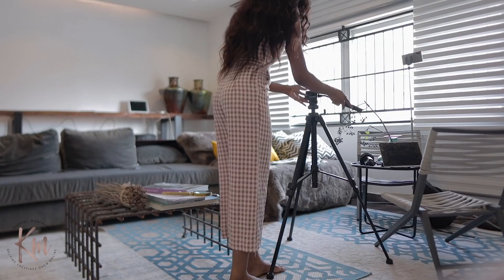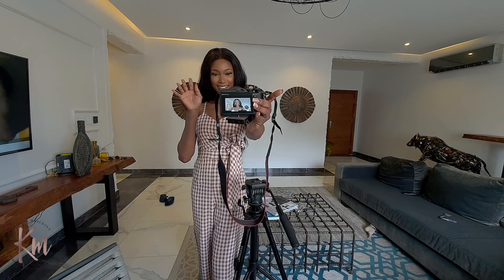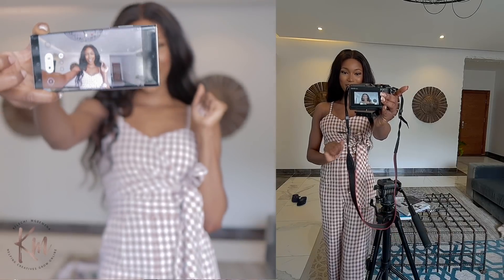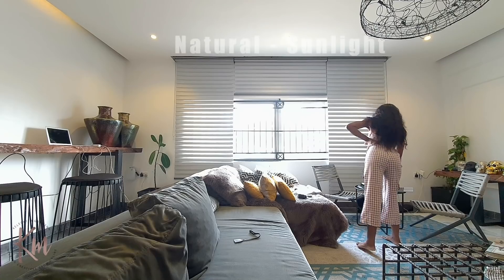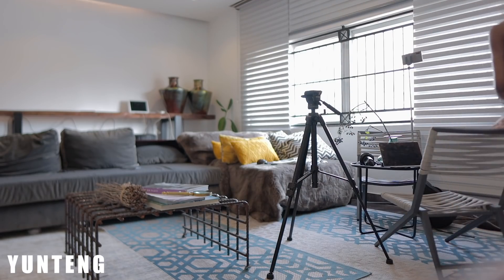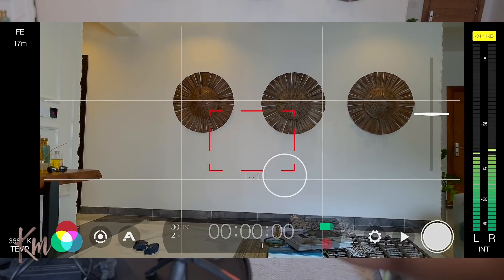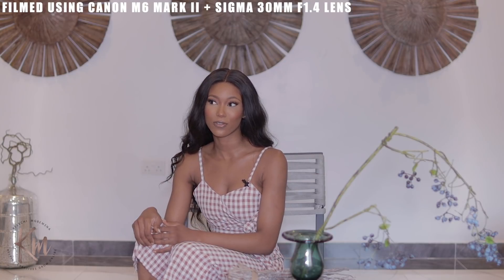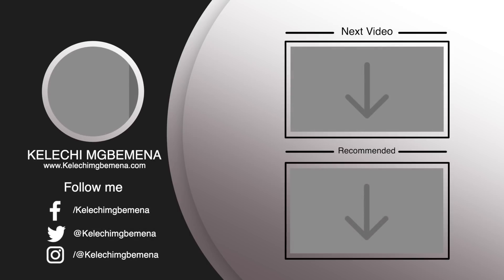AFFORDABLE AT Home YOUTUBE FILMING SETUP for Beginner's | Start and Build Your Youtube Studio 2021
Check out this Easy at home Youtube filming setup for beginners. if you are a beginner and you are looking for the easiest, most affordable/cheap youtube setup then watch this video.  In this video, I am going to be showing you affordable Beginner Camera's For Filming Youtube Videos, easy Lighting setup For Filming Youtube Videos, Tripod options For Filming Youtube Videos either using your phone or a camera, how you can create a simple Background Setup for Filming your Youtube Videos, Microphone for Filming Youtube Videos and lastly comparing the Mobile phone VS Mirrorless camera quality for you to see the difference

if you are someone who is either starting a new youtube channel or wants to elevate your contents, in this video I am going to be sharing with you tip and equipment that would help you to achieve that

xoxo

CHAPTERS | TIMESTAMP

00:00 - Intro
01:51 - Beginner's Camera For Filming Youtube Videos
03:41 - Lighting For  Filming Youtube Videos
05:59 - Tripod For Filming  Youtube Videos
7:54 - Background Setup for  Filming Youtube Videos
8:28 - Microphone for Filming Youtube Videos
8:54 - Mobile phone VS Mirrorless camera
10:17 - The End

TRIPOD
○ Travel Camera Tripod
○ BENRO Handheld Tripod 3 in 1 Self-Portrait Monopod Phone Selfie Stick

BATTERY
○ AC camera adapter
○ Extra batteries

xoxo